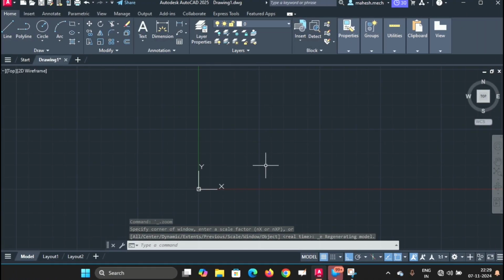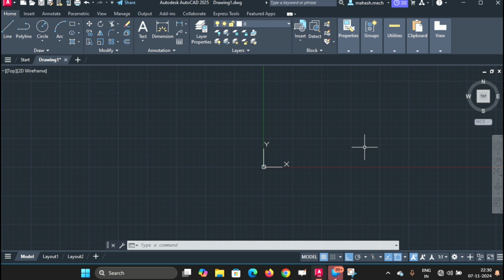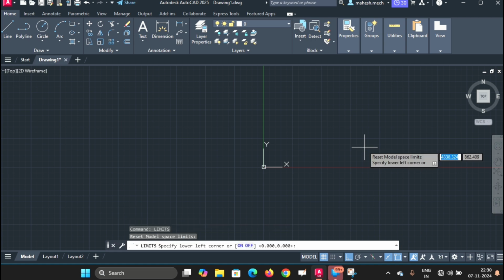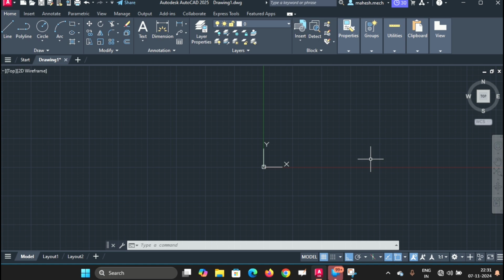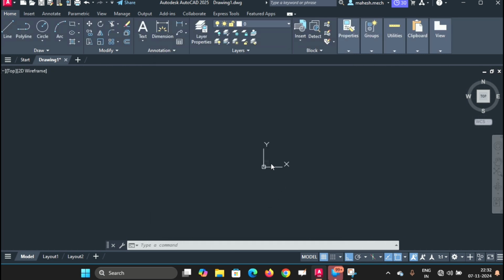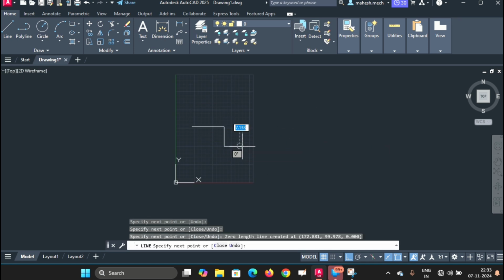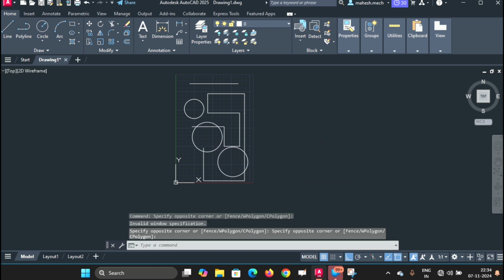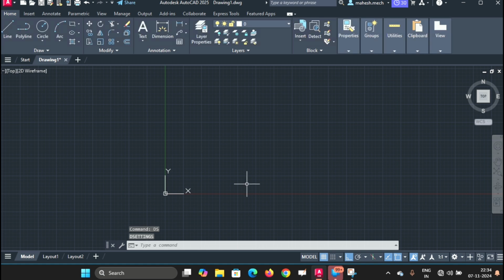How to Check and Set limits in AutoCAD | Limits in AutoCAD for A4 size-AutoCAD Limits Setup Tutorial